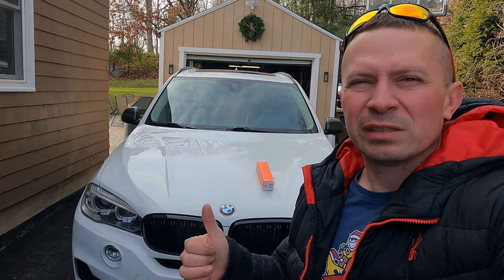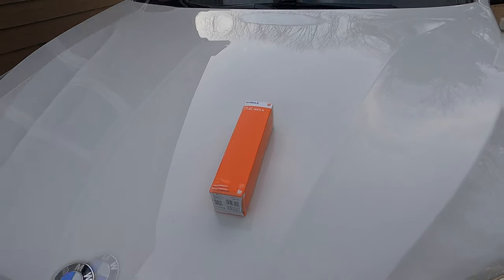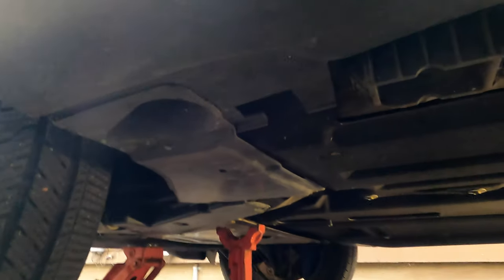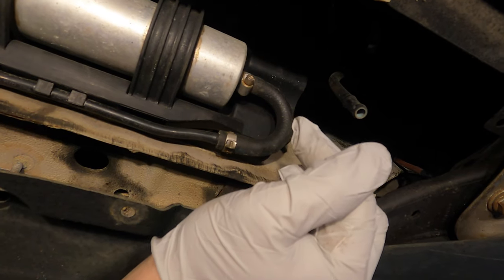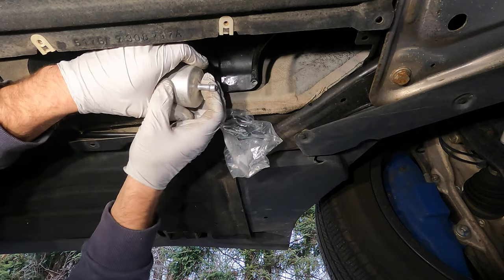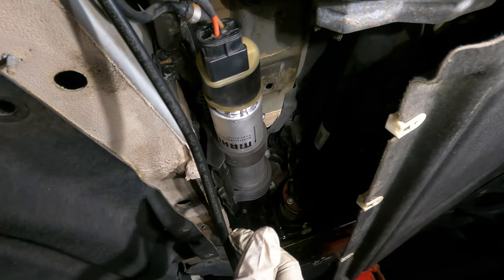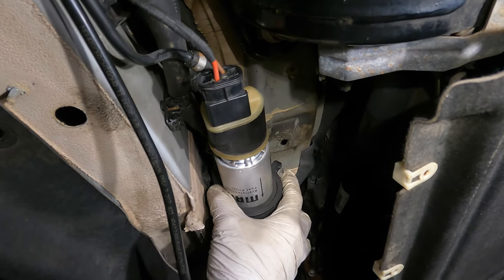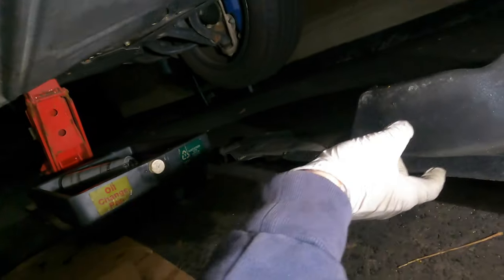Bmw F15 X5 35D Diesel Fuel Filter DIY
Welcome, The F15 X5 is in need of some maintenance, the list has grown quite bit, this is the first video of the F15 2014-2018 X5 Diesel Maintenance series Im going to be recording over next few days. Hopefully this content can be helpful in performing some of the maintenance procedures that need attention 😊. If you have a diesel make sure to change your fuel filter every 25-30k miles 👍, diesel fuel is very dirty in North America compared to other parts of the world, it gets clogged up very quickly.

X5 Maintenance playlist I have compiled so far of some of the common items on the BMW F15 X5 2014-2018